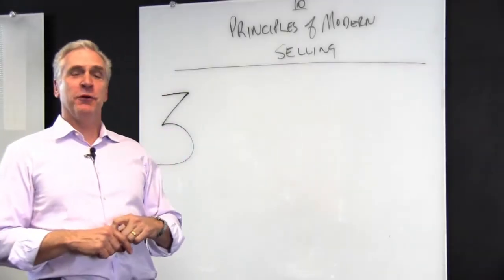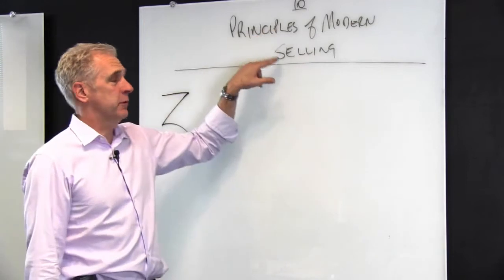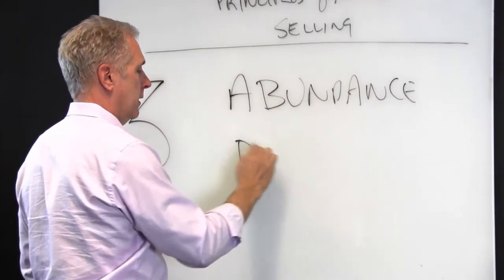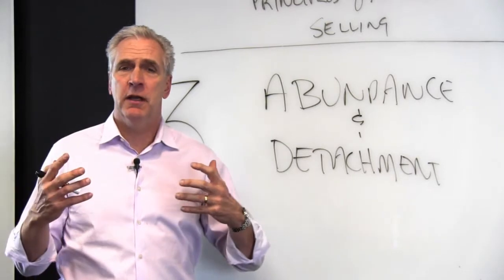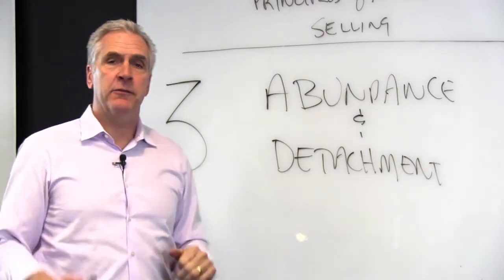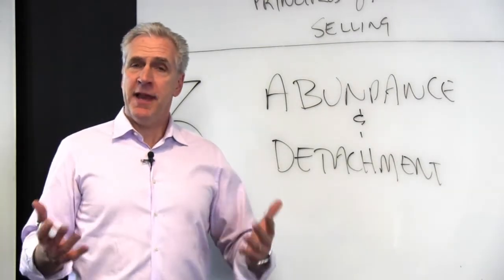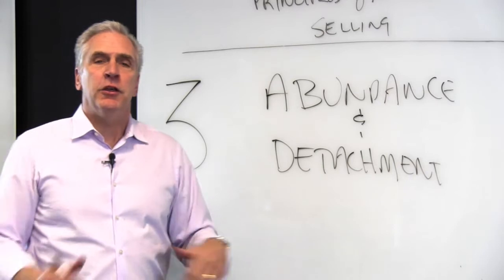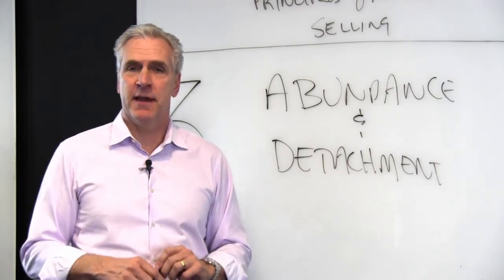The 10 Principles of Modern Selling - Principle #3 Abundance and Detachment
The third principle in The 10 Principles of Modern Selling is the Principle of Abundance and Detachment.